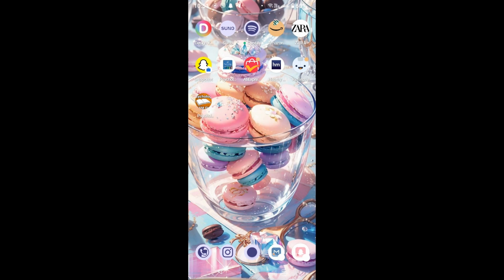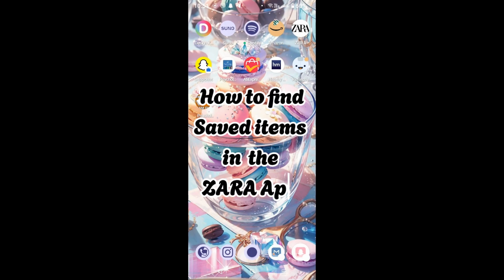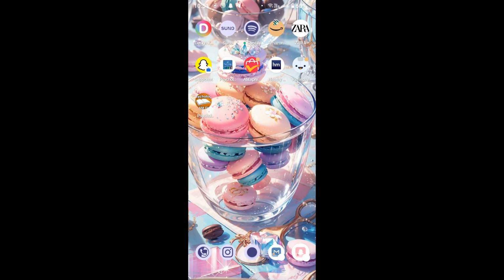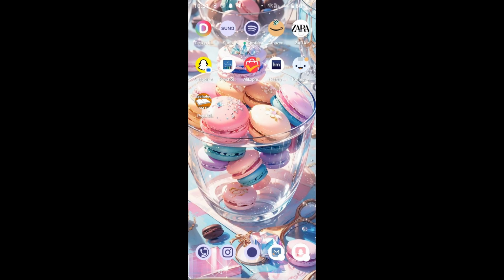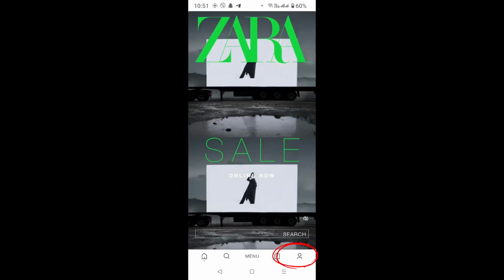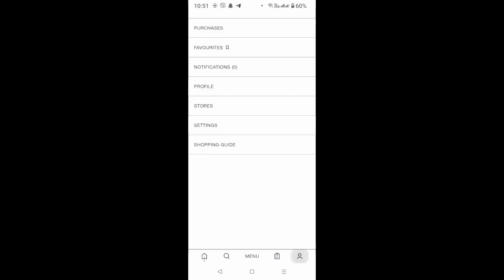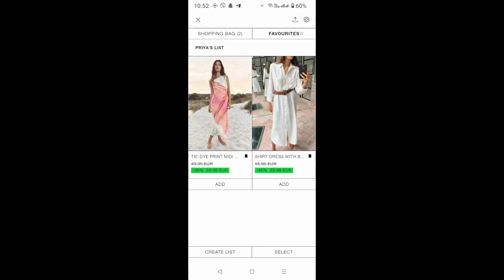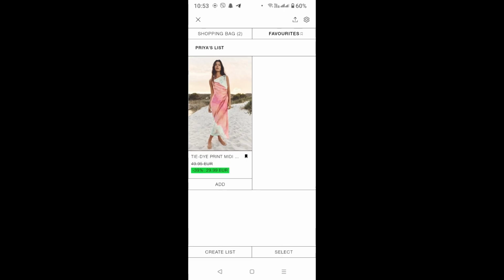How to Find Saved Items in ZARA App 2025?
Want to find the items you’ve saved on the ZARA app? In this easy step-by-step tutorial, we’ll show you exactly how to access your saved items, whether you're browsing through the app on your iPhone or Android device. Learn how to quickly locate the products you’ve added to your wishlist or favorites, making your shopping experience smoother and more efficient. We’ll guide you through the app’s interface to help you keep track of all your must-have ZARA items!

Have any questions? Drop them in the comments below, and we’ll be happy to assist!